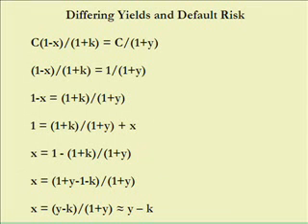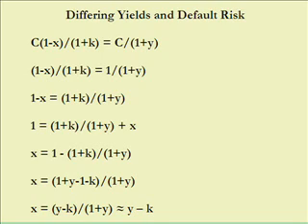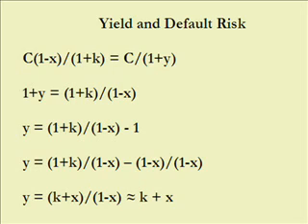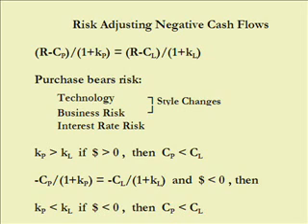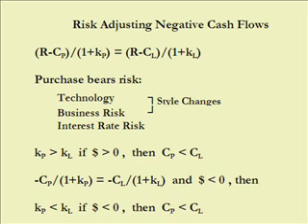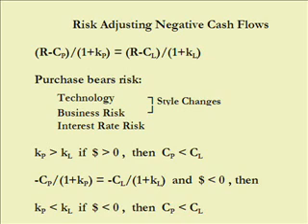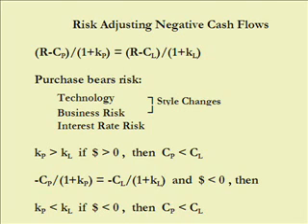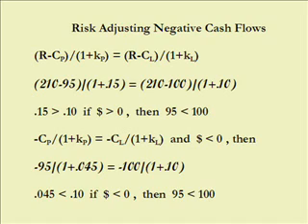Risk Adjusting Discount Rates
Risk Adjusting Discount Rates from observed inferences and for lease vs. purchase decisions and negative cash flows.  Also see/hear Budgeting & Internal Rate of Return